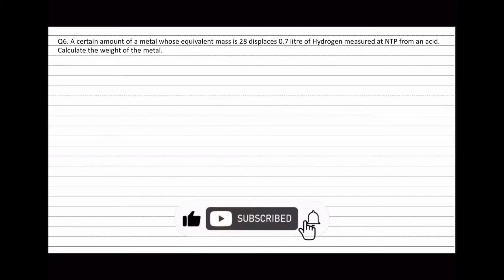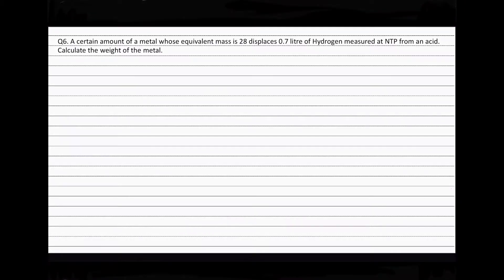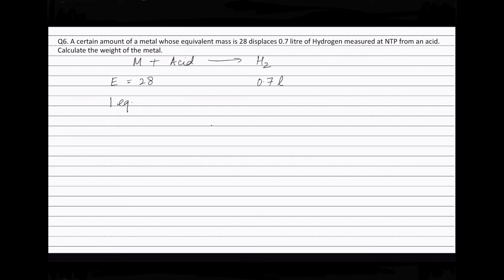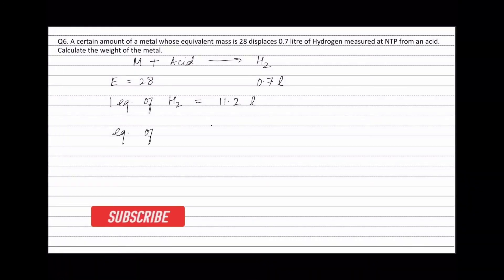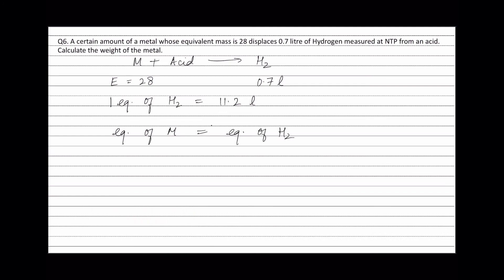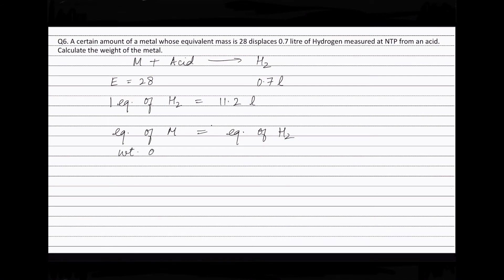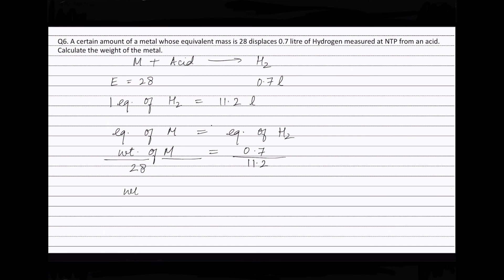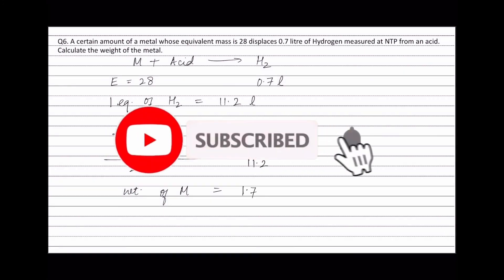Q6. A certain amount of metal whose equivalent mass is 28 displaces 0.7 L of H2 at STP from an acid.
Q6. A certain amount of metal whose equivalent mass is 28 displaces 0.7 L of H2 at STP from an acid. Calculate  the mass of the element.